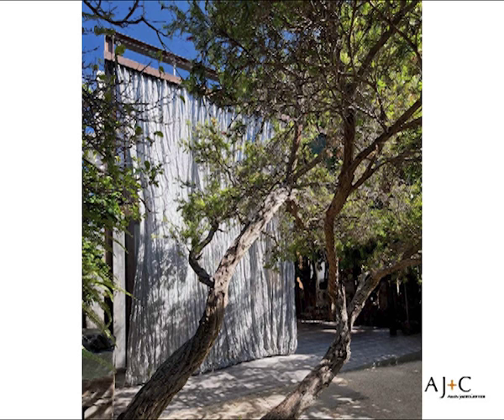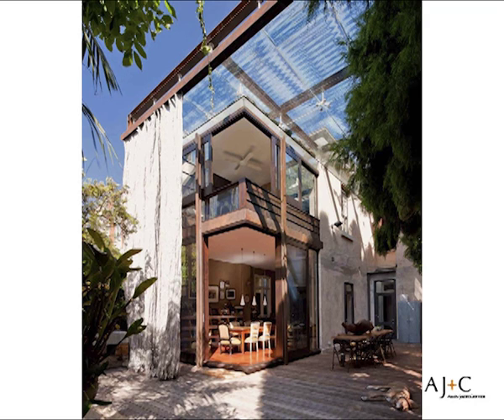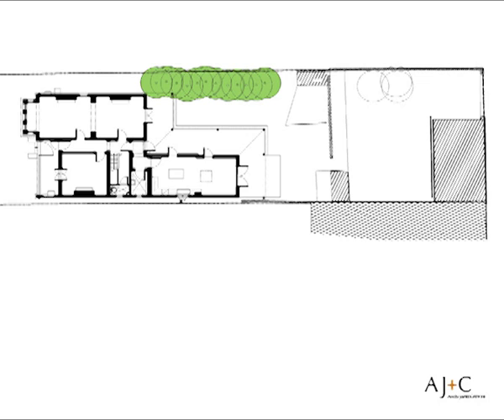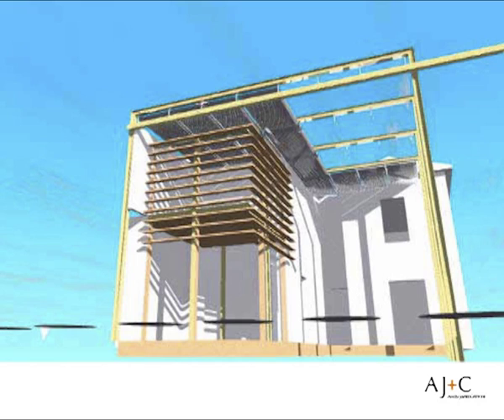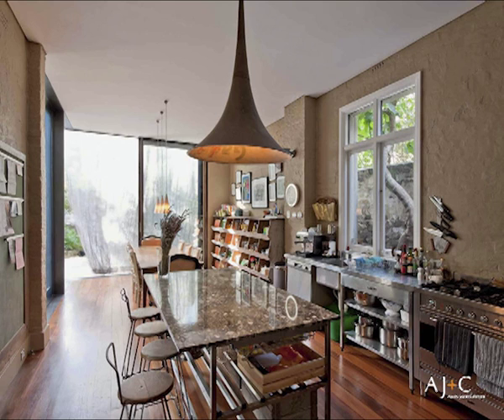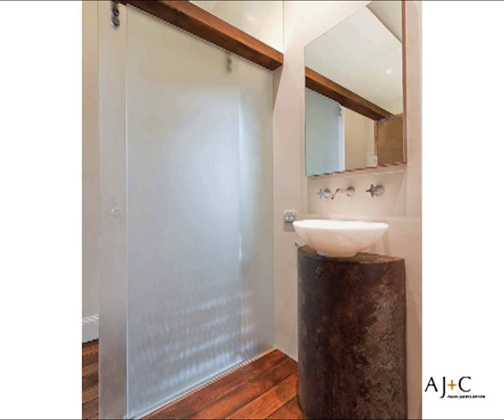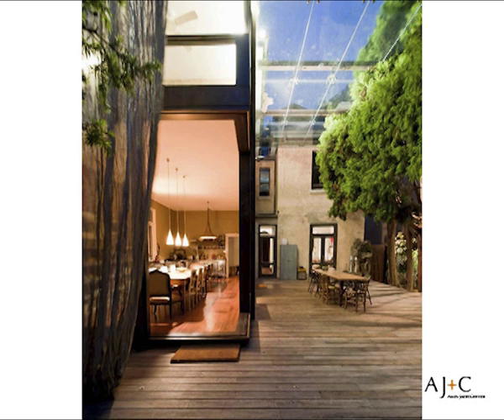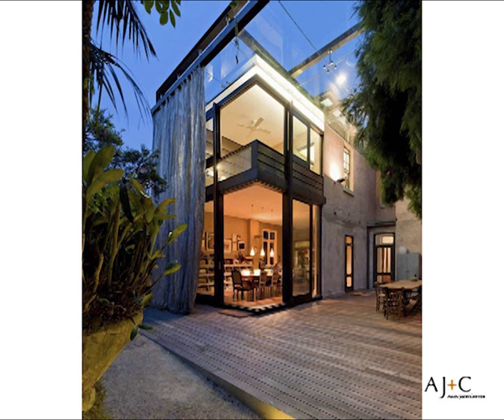AJ+C Glass Loggia House AIA Presentation 2011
This is the presentation Jim Koopman of Allen Jack+Cottier gave to the jury of the NSW Chapter of the Australian Institute of Architects for the 2011 state awards. The Glass Loggia House went on to win two prestigious HOUSES Magazine awards for design excellence.